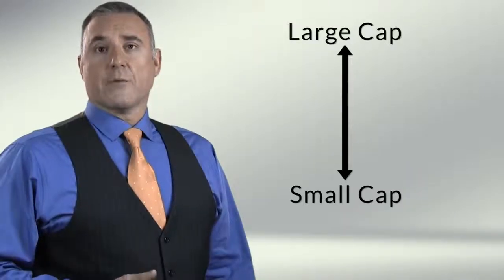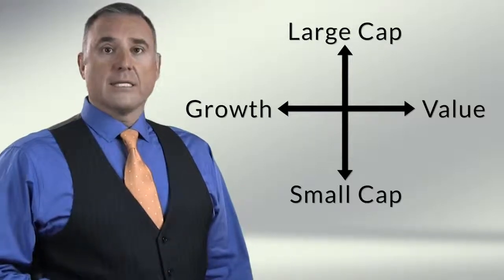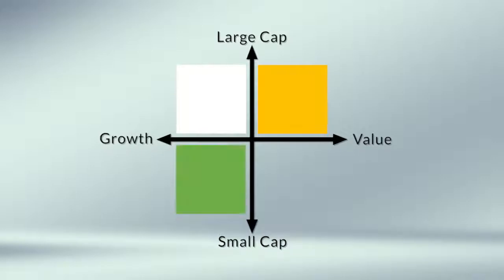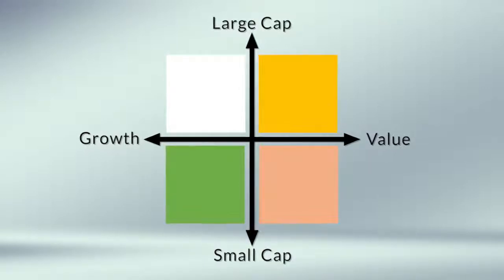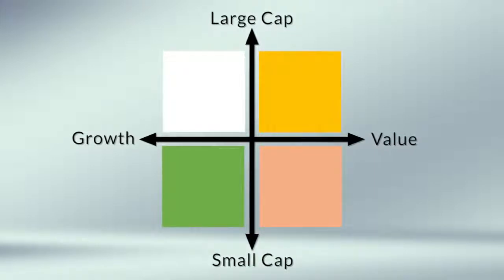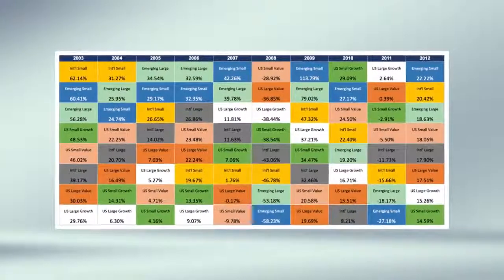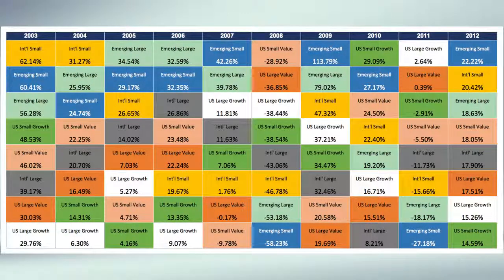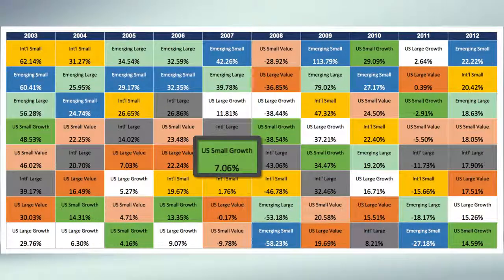How to Diversify Your Retirement Portfolio for Higher Returns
How do you improve your odds of holding the best performers while lowering the volatility in your portfolio? The answer: own all of them!  By owning all these asset classes in a diversified portfolio you are positioned to capture the best returns in the market wherever they occur!